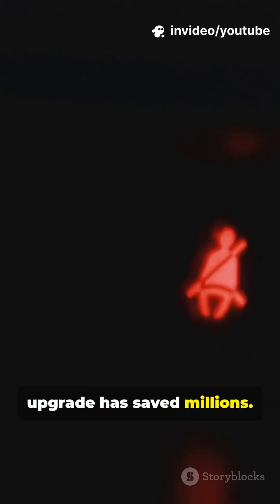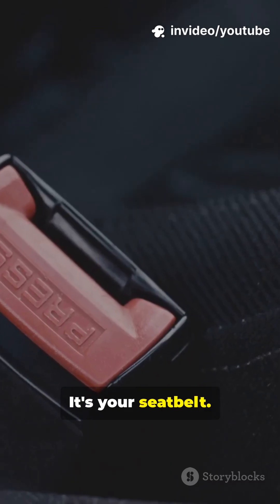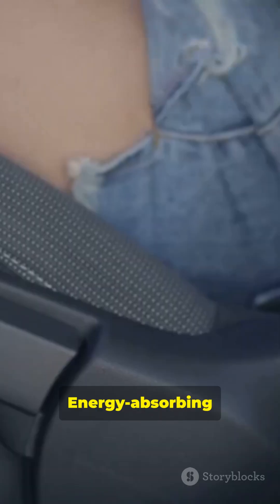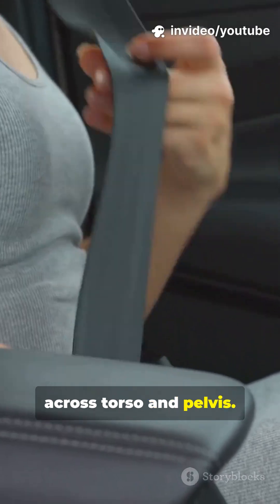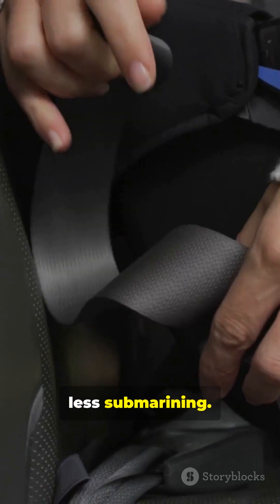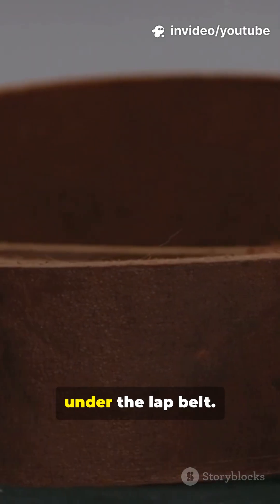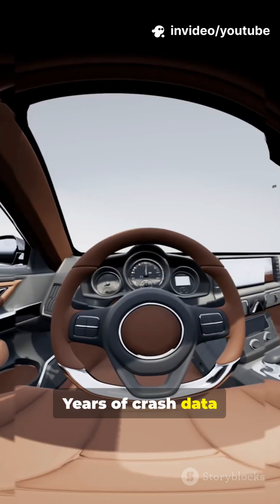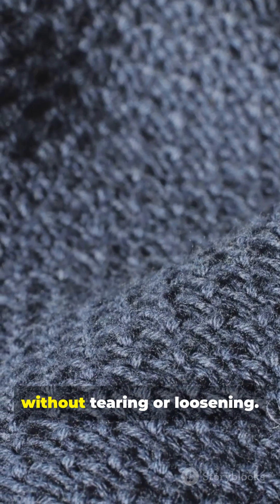The Tiny Volvo Upgrade That Saved Millions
The Tiny Volvo Upgrade That Saved Millions — Hook: One tiny change made in a Volvo seatbelt design quietly transformed car safety worldwide. Stat: Learn how this simple innovation cut severe injuries and saved countless lives. Resolve: See the engineering, real-world impact, and why this matters for every driver.

Format notes: 1-minute vertical (9:16) Instagram Reels with high-quality 4K real-life visuals, fluent male narration, and serious-yet-entertaining music. Creative strategy: Hook → Stat → Resolve. Replace existing images with crisp 4K 9:16 photos and footage for maximum engagement.

OUTLINE:

00:00 The tiny Volvo upgrade that saved millions